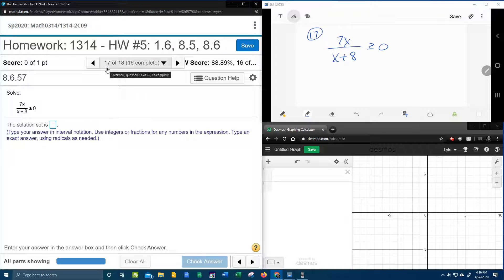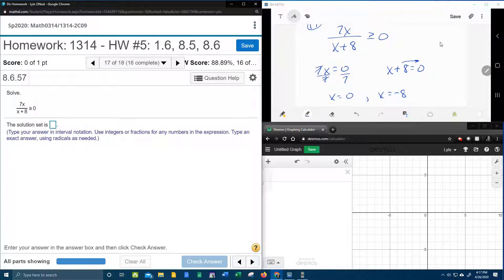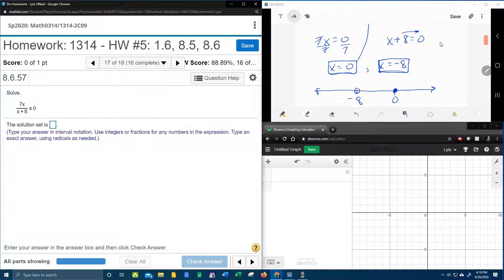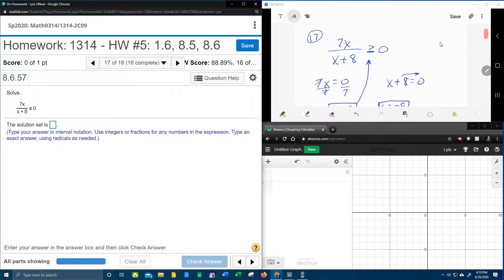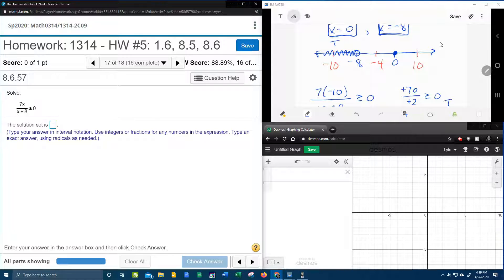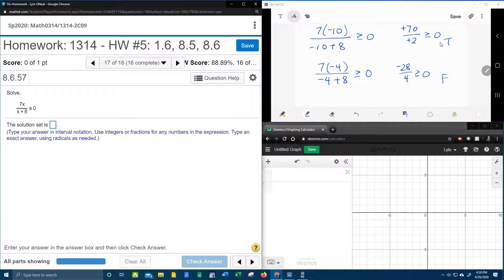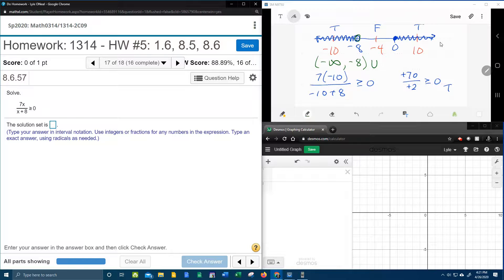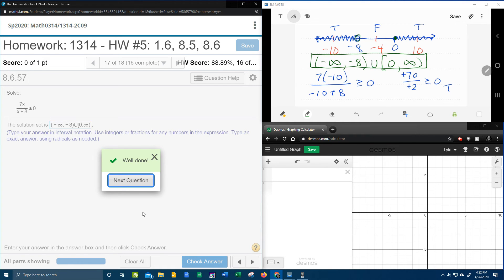College Algebra - MyLab Math - HW#5: Question #17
Solving a rational inequality.